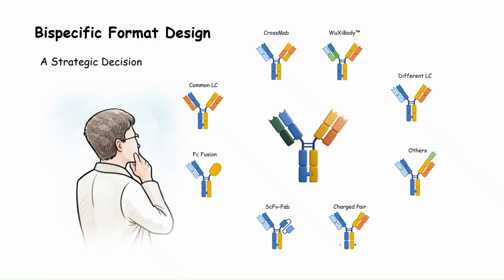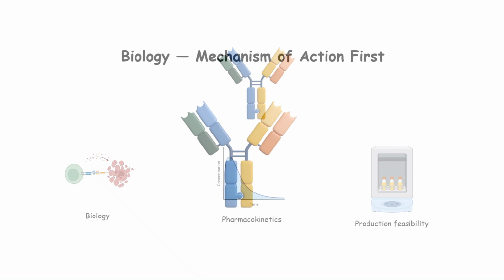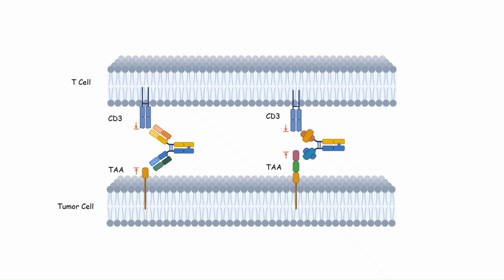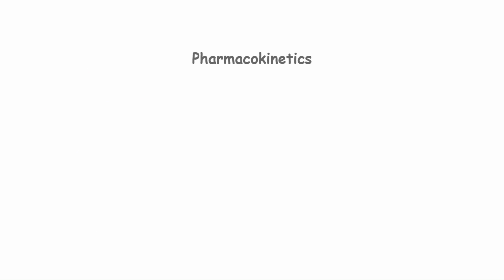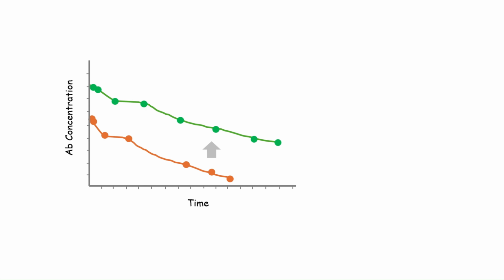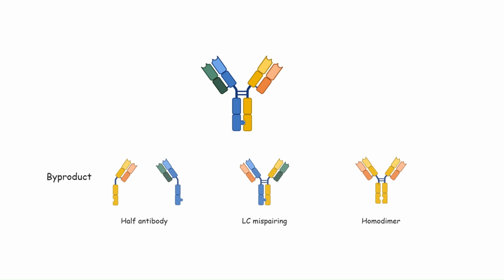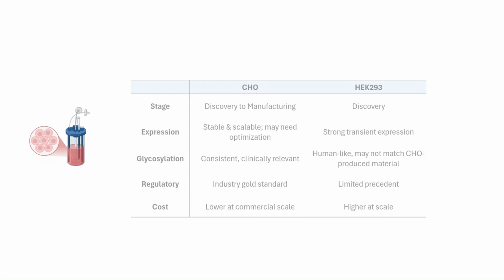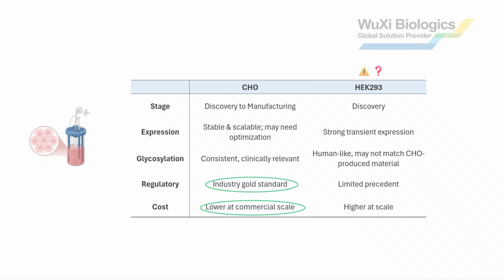Bispecific Antibody Format Design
This video from WuXi Biologics CRO Services introduces key considerations in bispecific antibody format design across three critical dimensions: biology, pharmacokinetics (PK), and production feasibility.

• For biology: How do target binding, anti-TAA/anti-CD3 engagement, epitope distance and orientation, synapse formation, valency, and ADCC shape the intended MOA
• For PK: How should fragment-based and full-length formats be compared, and how could stability-enhancing engineering strategies influence exposure and half-life
• For production feasibility: What role do purity, chain pairing, scalable production, and CHO vs. HEK293 platform compatibility play in selecting the right format

Optimal bispecific antibody format design balances these factors to help advance stronger therapeutic candidates.